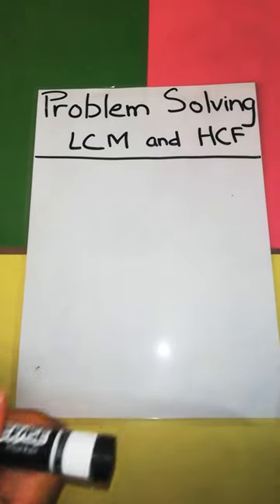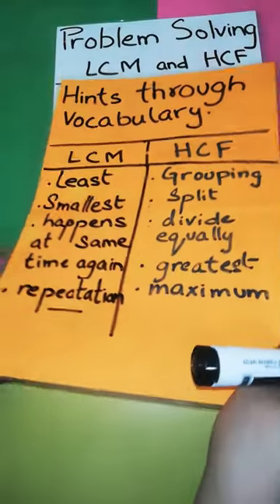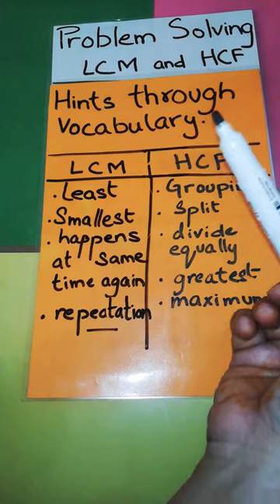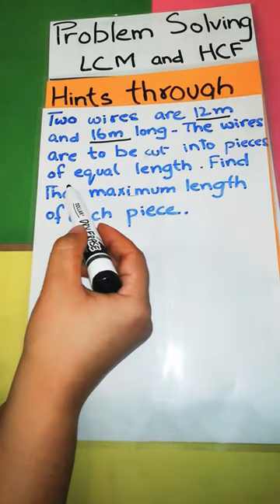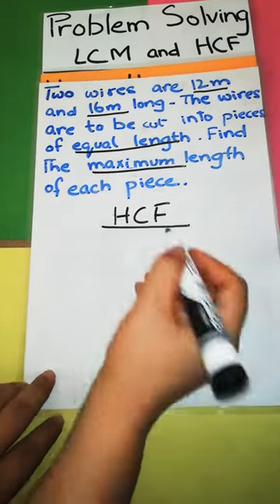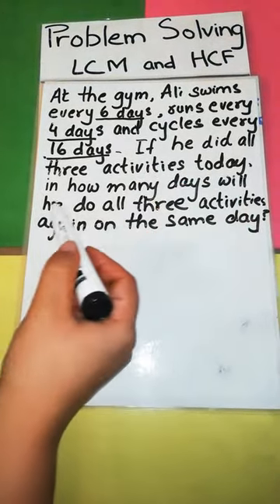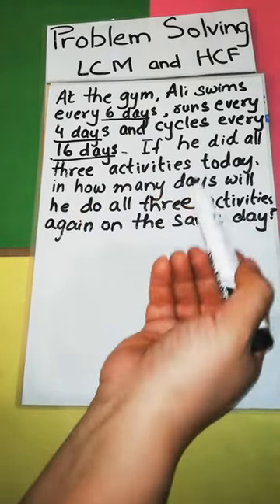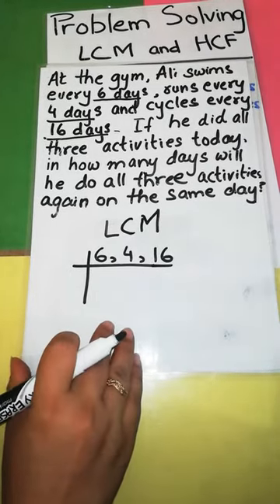Word Problems - LCM and HCF